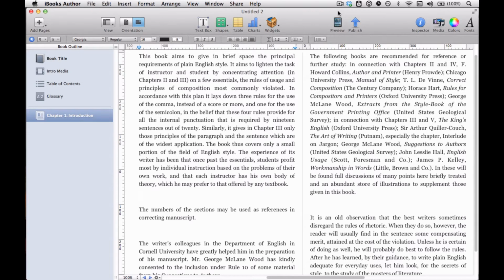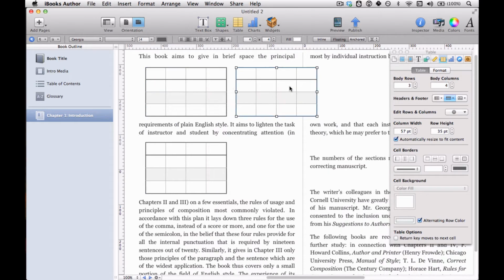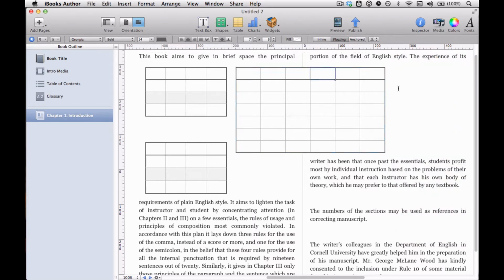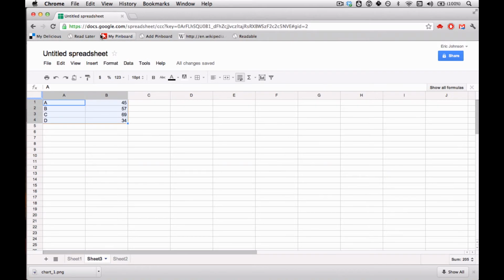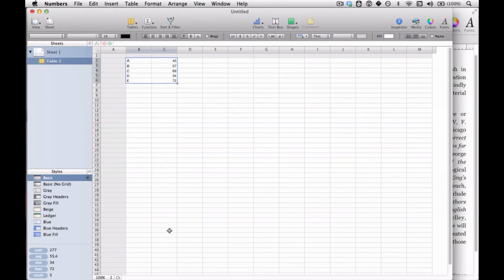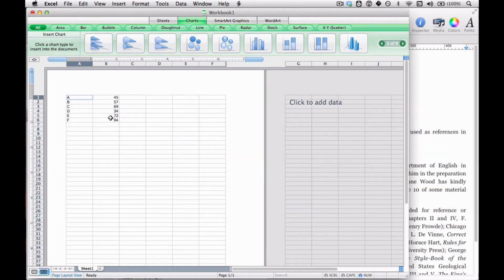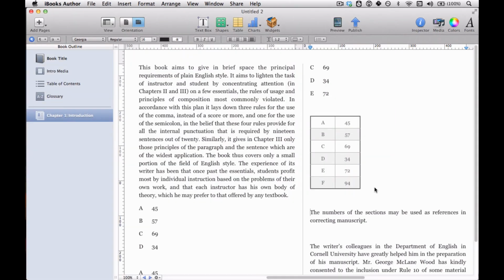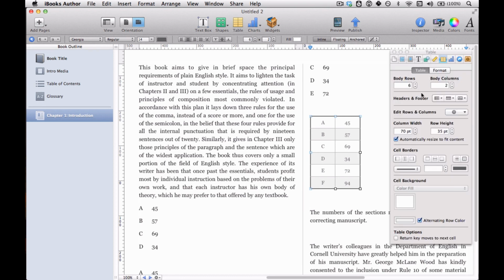How to add tables in iBooks Author